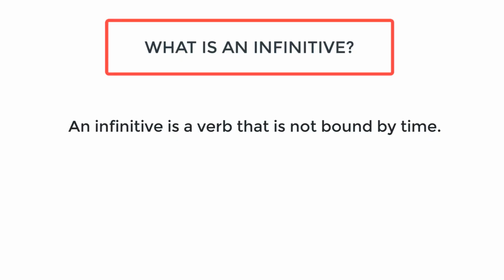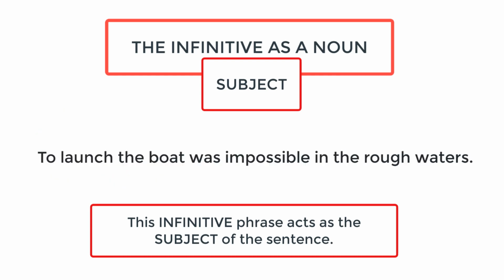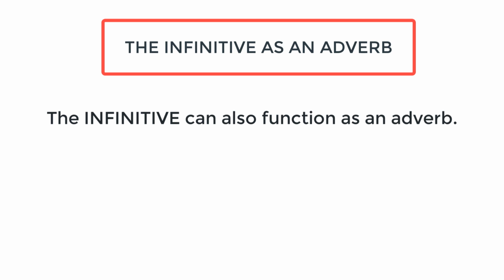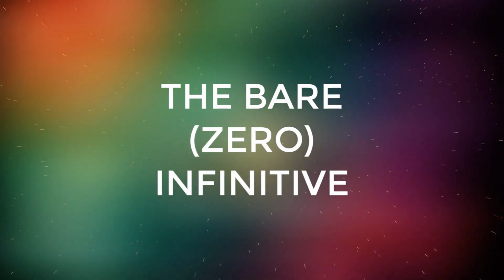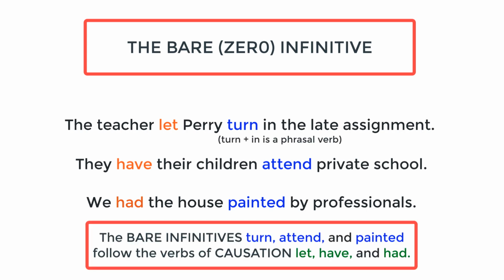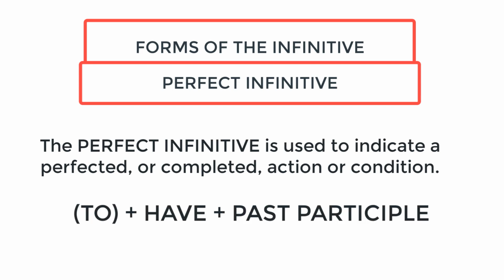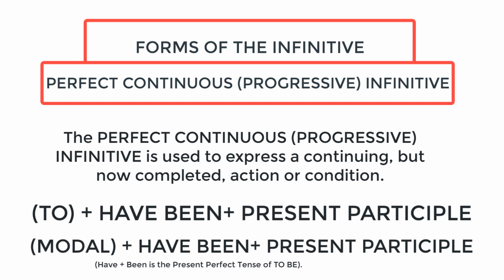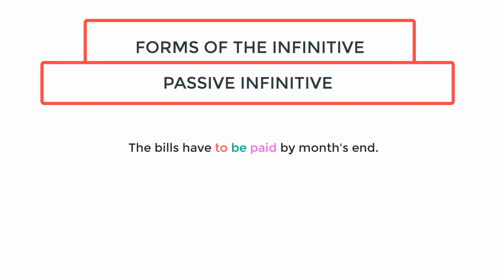(Bonus Quiz) INFINITIVES: Everything You Need To Know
An infinitive is a verb that is not bound by time. An infinitive is a base verb, or a verb in its basic form. This is called the bare infinitive. But when you think of the infinitive you probably think of the verb form called the full infinitive or the to-infinitive.

The to-infinitive is the verb in its base form plus the particle “to” (not to be confused with a preposition). The TO is often called the sign of the infinitive because it will signal the full infinitive.

The full or to- infinitive is a verbal. Like gerunds and participles, a  verbal may take the properties of a noun, adjective, or adverb. An infinitive can function or take as a subject, direct object, subject complement, adjective, or adverb.

Examples are given and there is a bonus quiz at the end of the lesson.

Chapters:
00:00 Introduction
00:29 What is an Infinitive? The FULL or TO-Infinitive
01:32 The Infinitive as a Noun
03:27 The Infinitive as an Adjective
04:04 The Infinitive as an Adverb
04:56 The Split Infinitive
06:00 The Bare (Zero) Infinitive
07:43 Four Forms of the Infinitive: Perfect, Continuous, Perfect Continuous, and Passive
13:09 Quiz
15:52 Closing Remarks